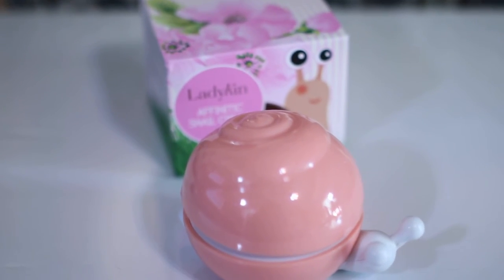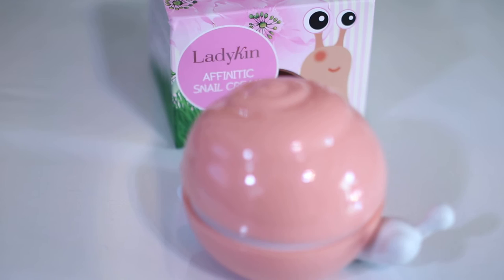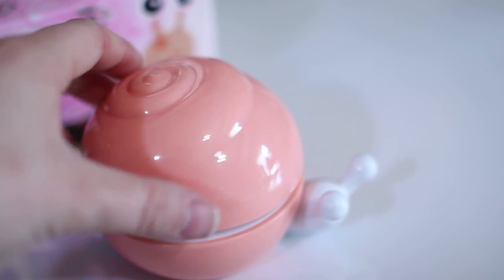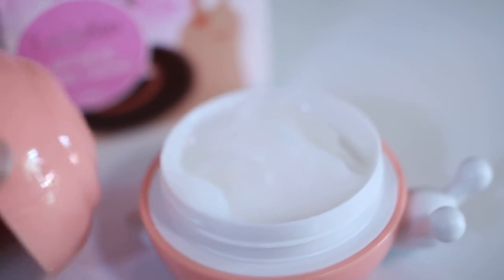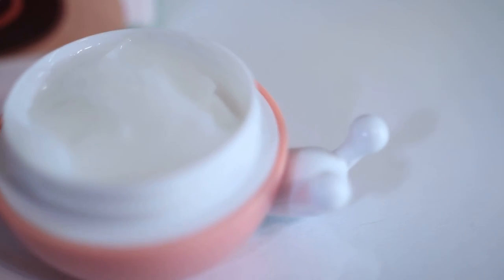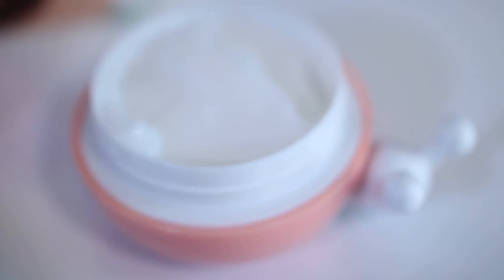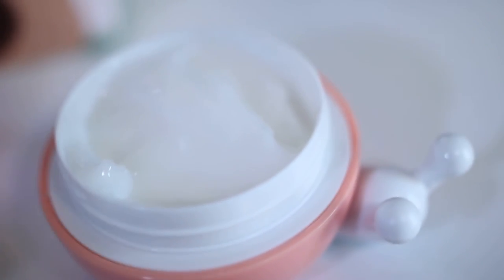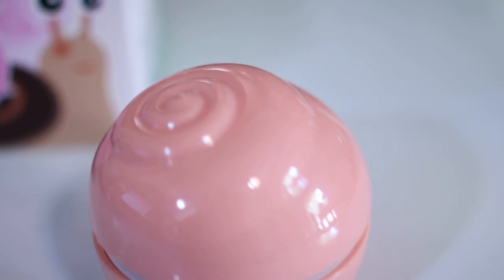[Ladykin] Affinitic Snail Cream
What it is:
This snail slime called mucin is mainly composed of renowned for its regenerative properties. Anti-wrinkle real snail cream, contains 80% of snail secretion filtrate. Improves skin elasticity.

Solutions for

TOP ANTI WRINKLE CARE CREAM - Anti-wrinkle real snail cream, contains 80% of snail secretion filtrate.

EFFECT OF SNAIL SECRETION FILTRATE - It help improves damaged skin or skin elasticity and increases softness. Ladykin Snail cream is highly effective against winkle. This lifting and firming Cream effectively activates inside your skin.

What is mucin? Snail mucin's ingredients are known to be anti-aging by stimulating the formation of collagen and elastin, repair damaged skin, and restore hydration.

Which skin type is it good for?

Try the Snail Cream now and look younger.

📌 FACIAL SNAIL CREAM - Get moisturized, long-lasting refreshed, soft and smooth skin. This Anti-wrinkle real snail cream contains 80% of snail secretion filtrate! This snail slime called mucin is mainly composed of chondroitin. This ingredient improves skin elasticity by combining itself with proteins. The lifting and Firming treatment effectively activates. Your skin will feel refreshed and skin silky-soft and absolutely radiant. Skin looks younger.

📌 FAST-ACTING WRINKLE TREATMENT - This Snail Cream will reduce wrinkles and smooth the appearance of lines and wrinkles. Snail mucin as a key ingredient increases skin vitality and enhances our natural glow. It gives you a healthy appearance. Adenosine, an anti-wrinkle agent, and snail secretion filtrate improve wrinkles and keep the skin elastic and healthy

📌 BEST NIGHT AND DAY MOISTURIZING CREAM- Mucin prevents or treats dry skin by preventing water loss from external environment. It also contains chondroitin that improves skin elasticity and makes the skin smooth. This cream brightens the complexion and helps provides moisturization with a single application.

📌 LIGHTWEIGHT, REJUVENATING FACE CREAM - The lightweight, refreshing cream formula is easy to apply to the skin and keeps the skin moisturized, long-lasting refreshed, soft, smooth without leaving a sticky feel by replenishing dry. Other natural botanical extracts that hydrate and nourish.

📌 ADORABLE CONTAINER WITH VITAMIN A, C AND E - This cream helps to repair damaged skin cells and hydrates skin. Vitamin A, C and E that protect the skin against external irritants.